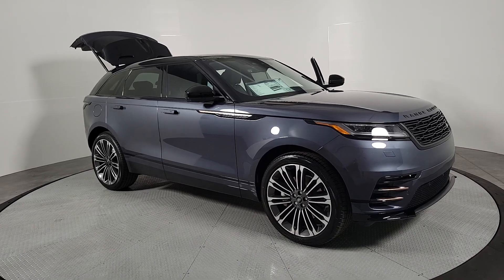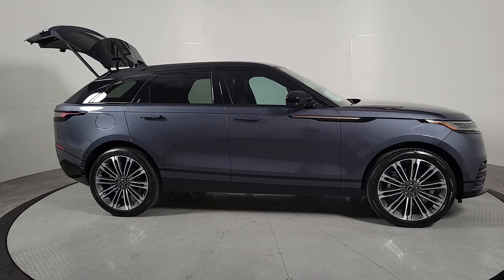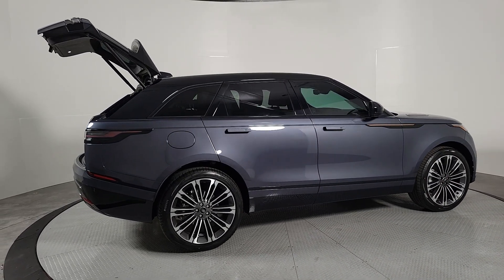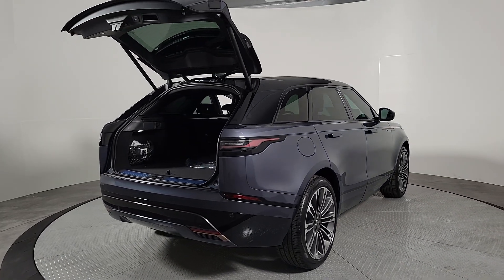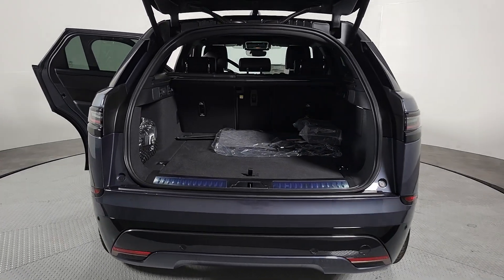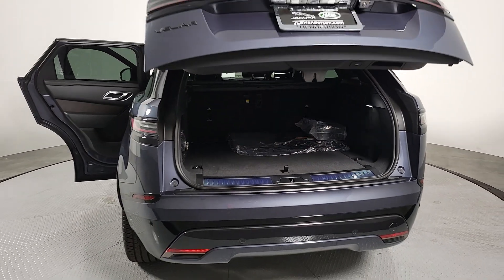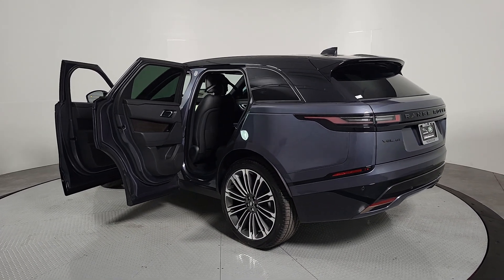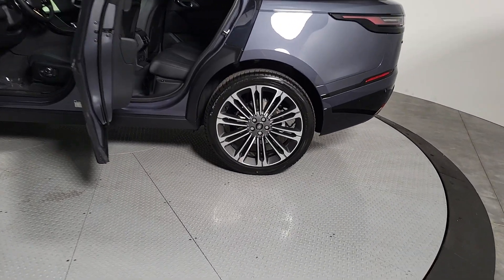2024 Land Rover Range Rover Velar Las Vegas, Henderson, North Las Vegas, Boulder City, Mesquite, NV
Varesine Blue Metallic New 2024 Land Rover Range Rover Velar P400 HSE available in Henderson, NV at Jaguar Land Rover Henderson. Servicing the Las Vegas, Henderson, North Las Vegas, Boulder City, Mesquite, NV area.
2024 Land Rover Range Rover Velar P400 HSE - Stock#: R24005

Blue 2024 Land Rover Range Rover Velar 4WD 8-Speed Automatic 3.0L I6 TurbochargedbrbrRecent arrival!brAdditional Accessory cost above MSRP, $4989 includes: Llumar Window Film w/Lifetime Warranty, Clear Bra, Interior/Exterior Appearance Protection w/3 year Warranty.   Price includes dealer added accessories.